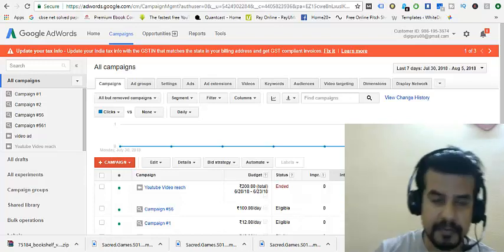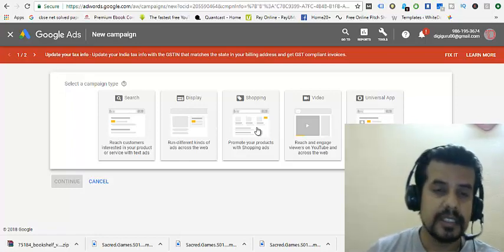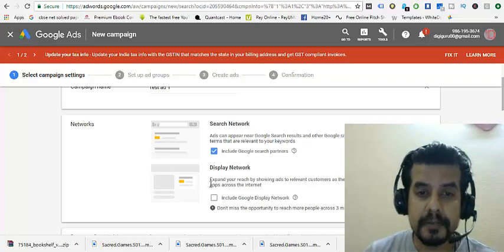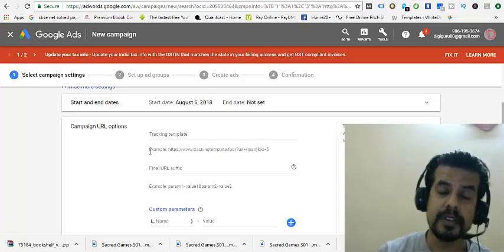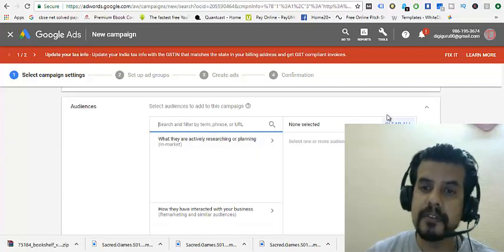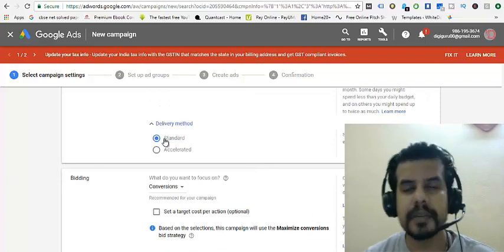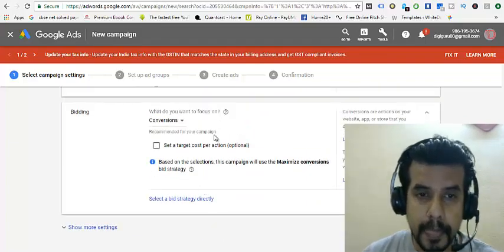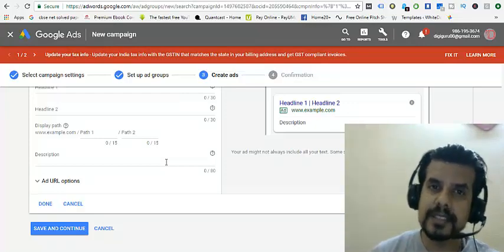How to create your first Google Adwords Campaign in new interface - Full Tutorial